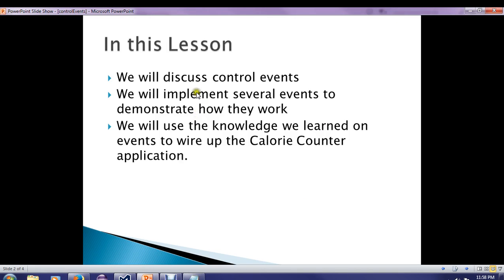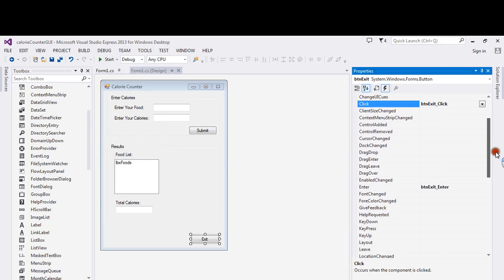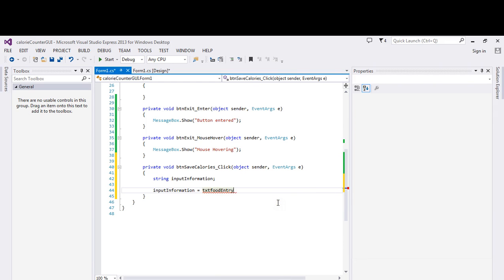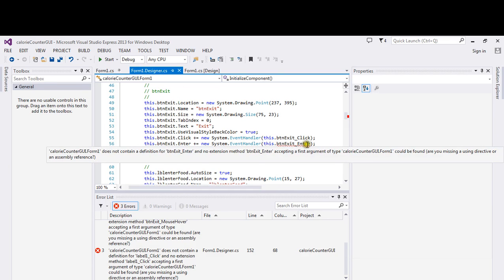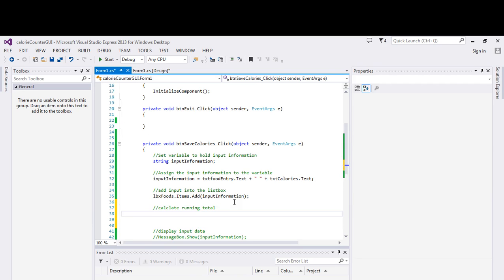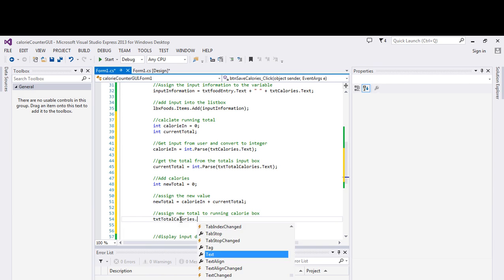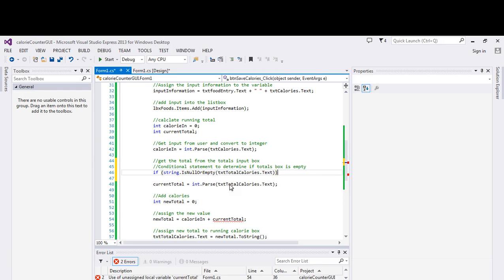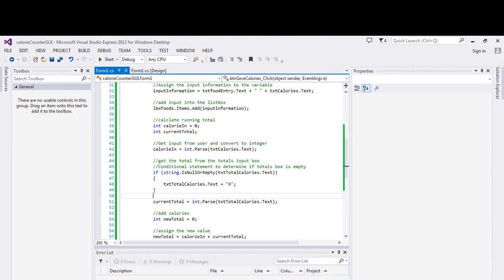C# Controls and Events VS #6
This video will show how to program control events in C#. We will wire up the Calorie Counter application to demonstrate this in action.

Downloads:
Calorie Counter Application:

#5 Graphical User Interface and Controls -